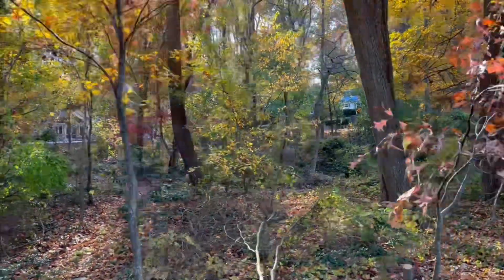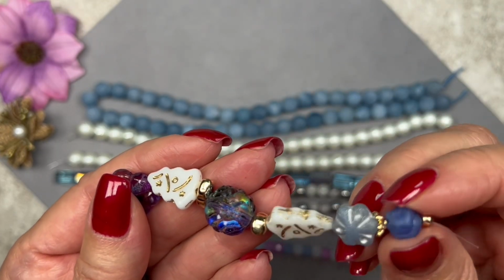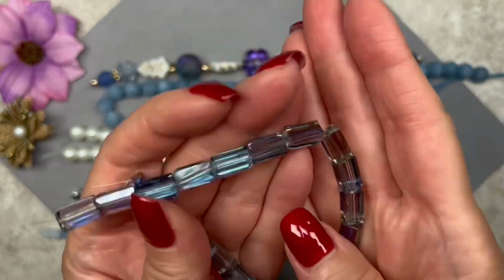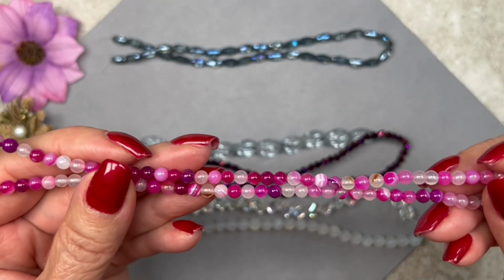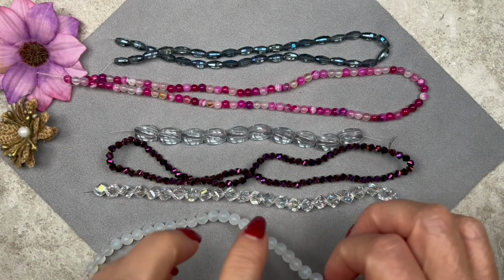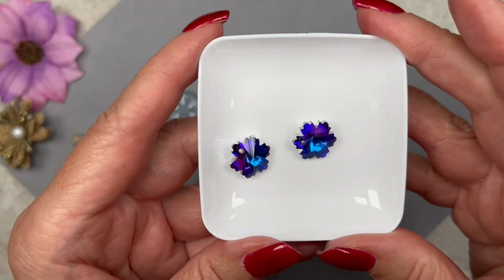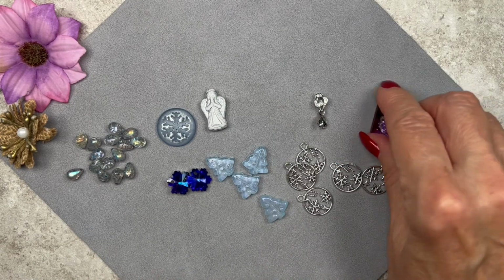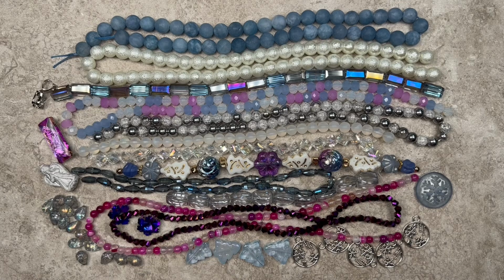Didi’s Deluxe Bead Box | November 2023 Edition | Unboxing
With winter just around the corner in the U.S., let's cozy up with a warm cup of cocoa and open up this month's edition of Didi's Deluxe Bead Box! The name of this box is "Fuchsia Frost".  🙂

Didi's Deluxe Bead Box is a limited edition box and it sells for $39.99 CAD ($28.98 USD based on today's exchange rate for 12 November 2023 ) + Shipping. They ship within Canada & USA only.  All announcements pertaining to the Deluxe Bead Box are made monthly through their Facebook VIP Group.  If you would like to be the first to learn about their monthly new releases, please join that group on their Facebook VIP GROUP
Below is a link to Didi’s Deluxe Bead Box:

Time stamps:
Introduction - 00:04
Unboxing - 00:37
Conclusion - 13:44

Cheers!